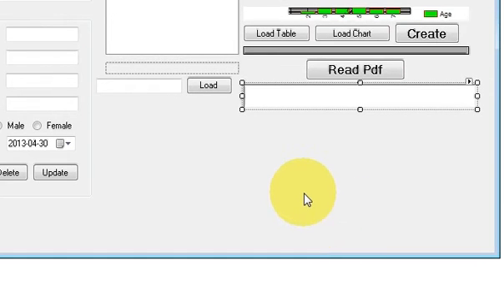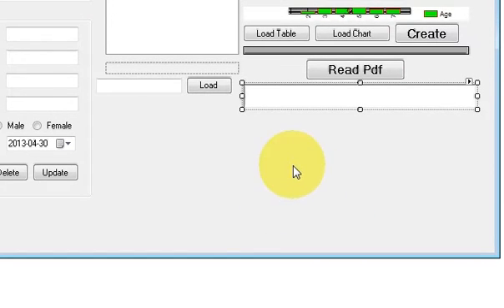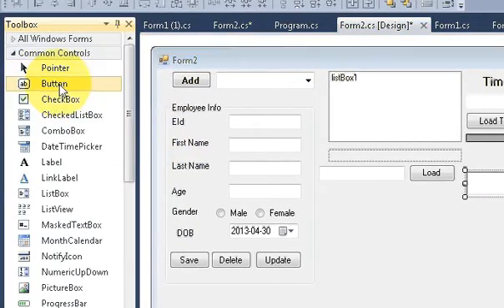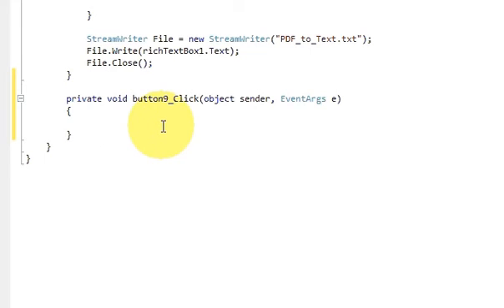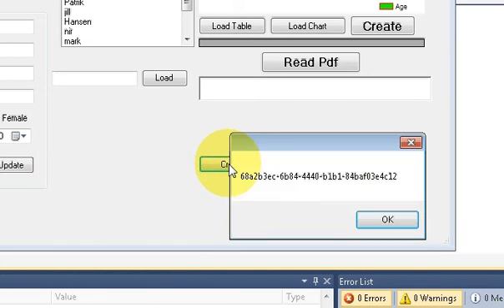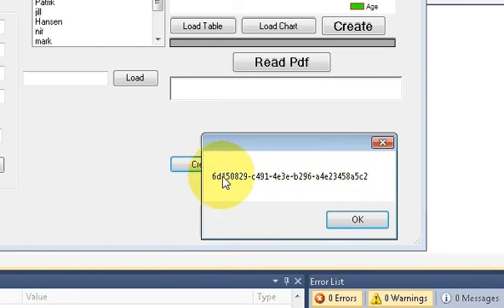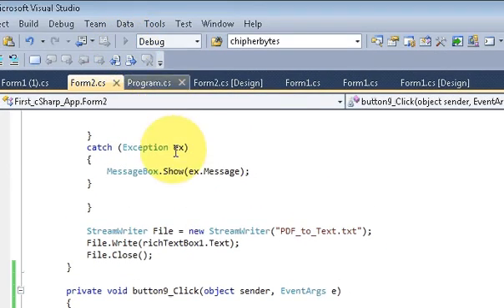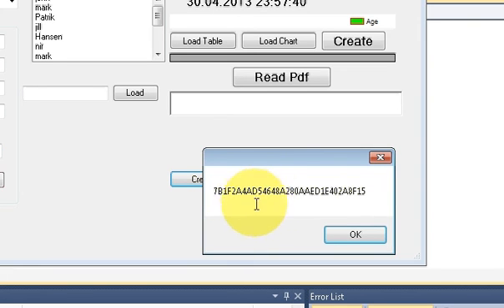C# Tutorial 53: Generate Globally Unique Identifiers (GUIDs) in C#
Is GUID (globally unique identifier) really unique C#
how to declare globally unique identifier (GUID) - Visual C#
Generating GUIDs C#
What is GUID Creating a Globally Unique ID. C#